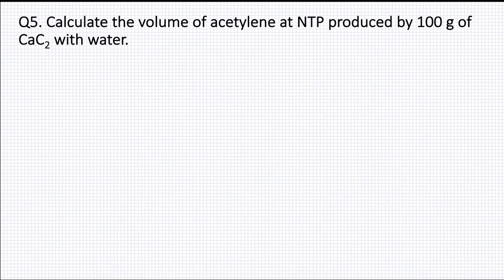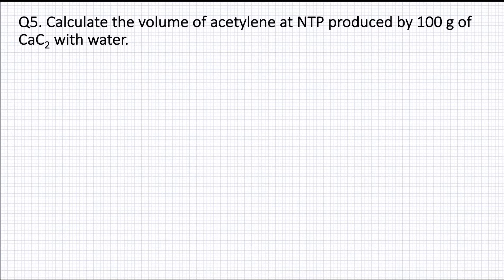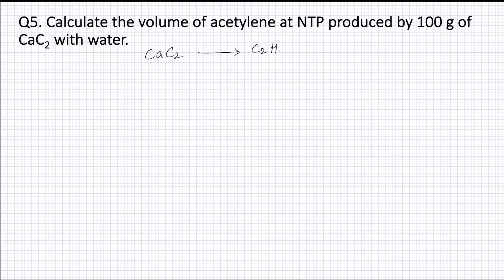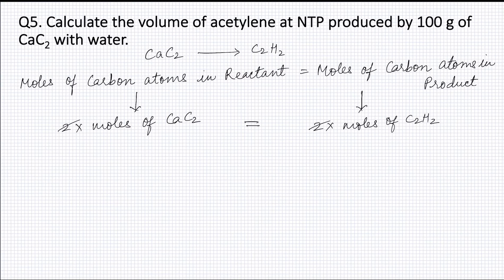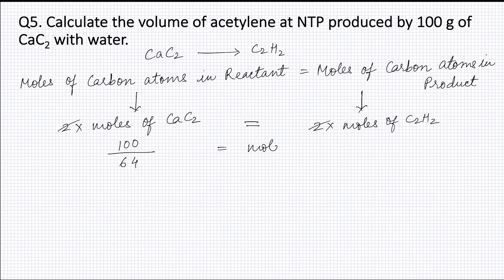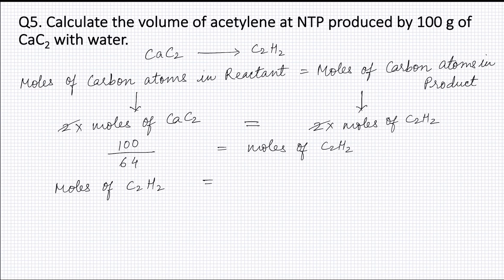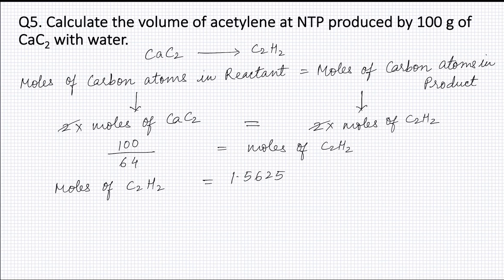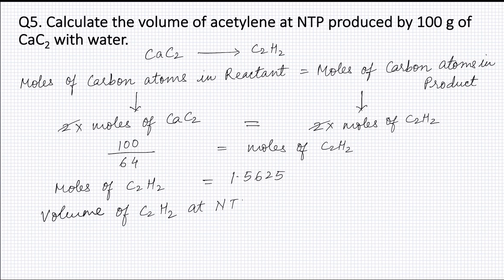Q5. Calculate the volume of acetylene at NTP produced by 100 g of CaC2 with water.